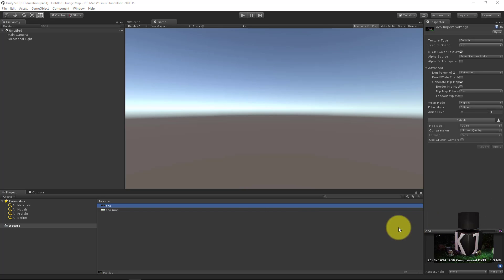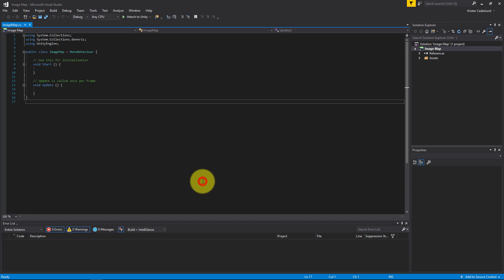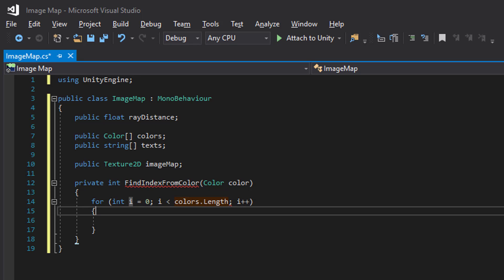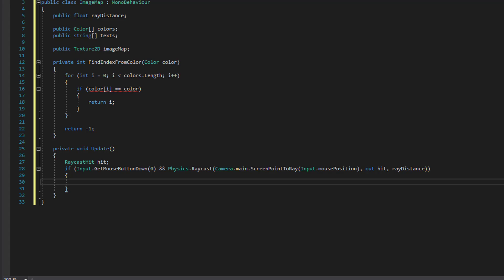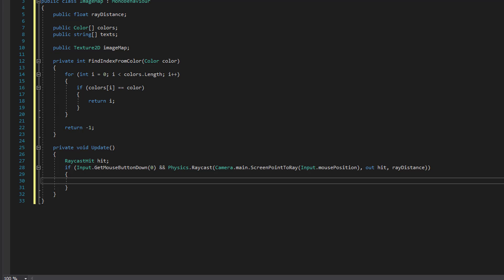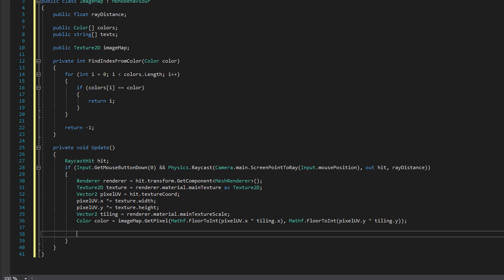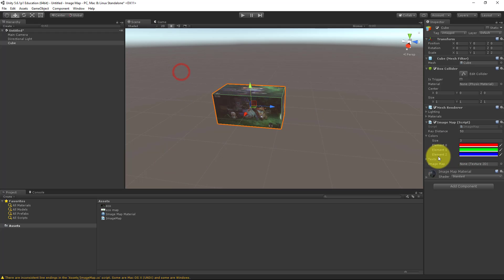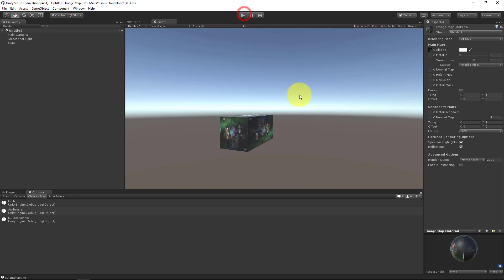Raycast Pixel and Image Hotspot - Unity [ENG]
We will be using raycasts to determine where on a object you hit and see what color of the pixel on that material texture you hit.

This can be used to create a color picker or creating an image map.
Create different hotspots on a object.
React in different ways if something collides on different parts of an object.